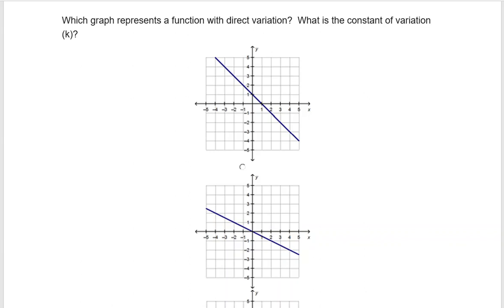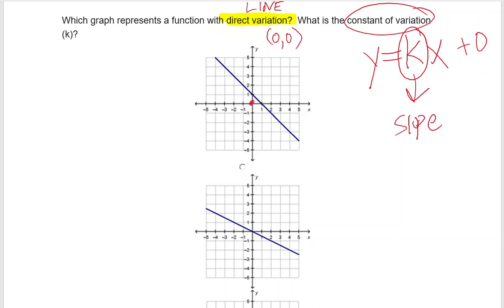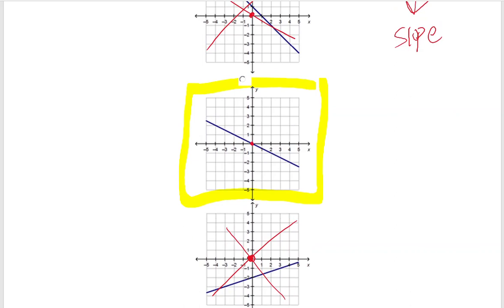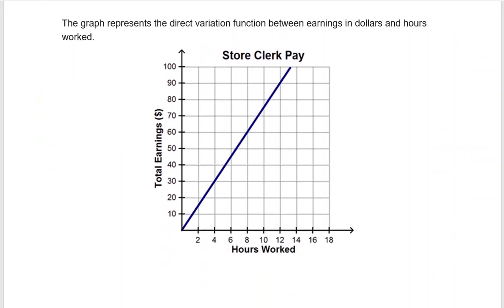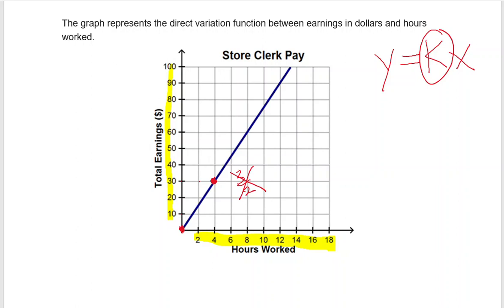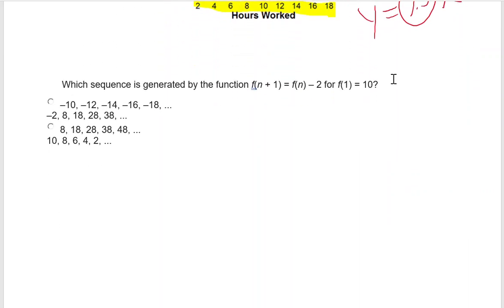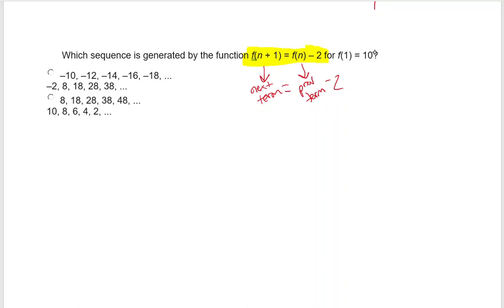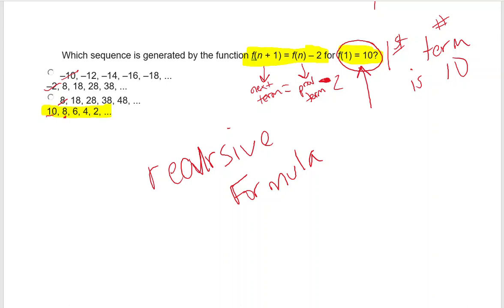Special Linear Relationships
Direct variation and recursive formula of arithmetic sequences